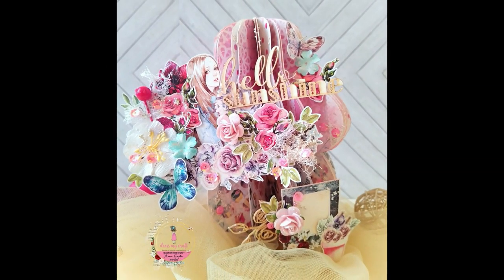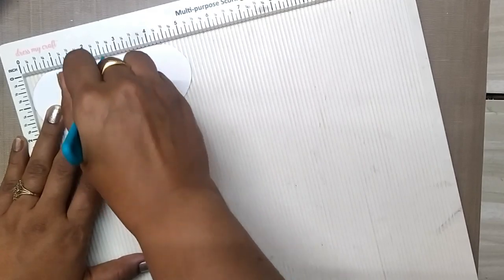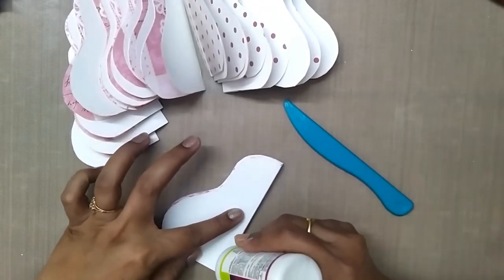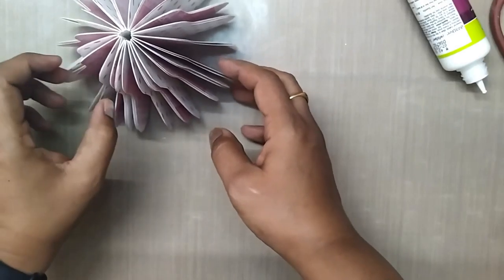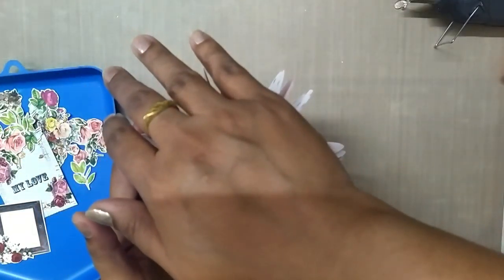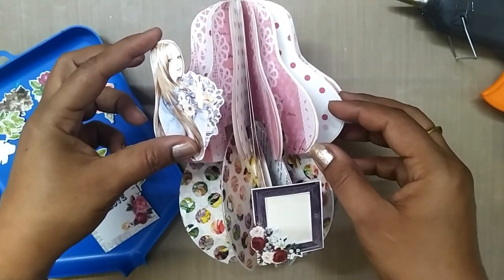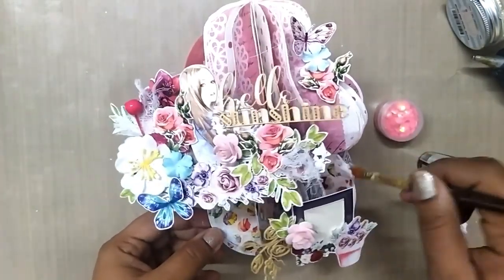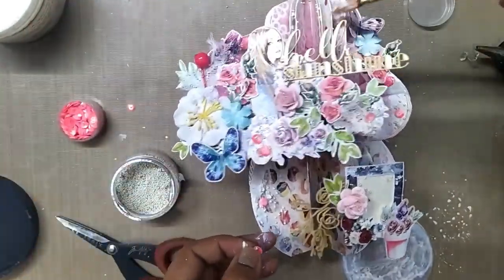3D Mushroom Mixed Media | Dress My Craft | Whispering love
Hello there,
Manu here with a video process on how to make a Mixed Media 3D Fairy house in the shape of a mushroom.

I hope you enjoy the video and I have linked the product list below. Online Craft Store